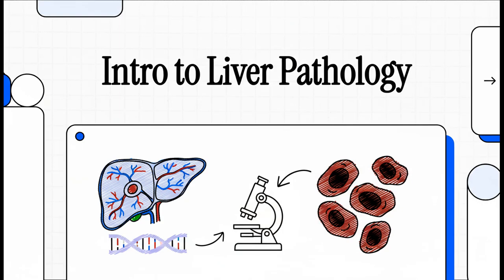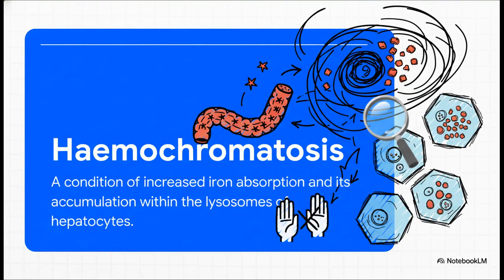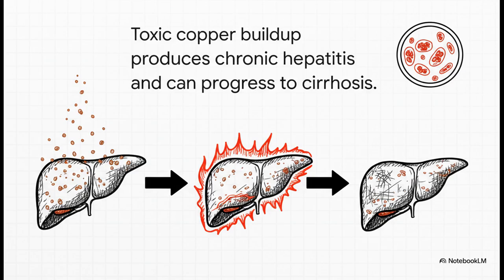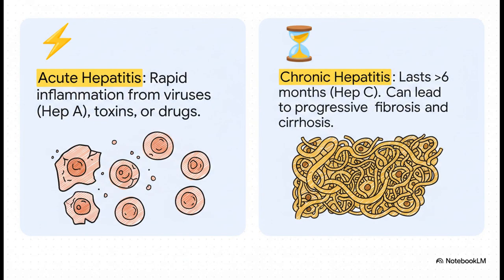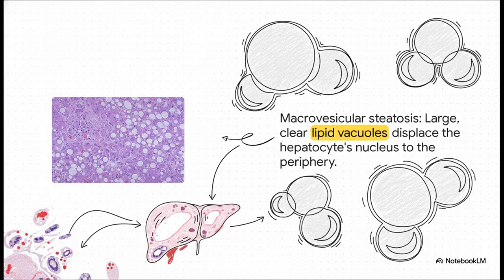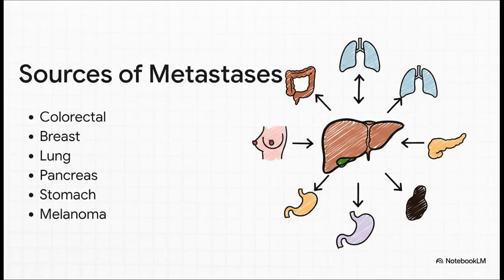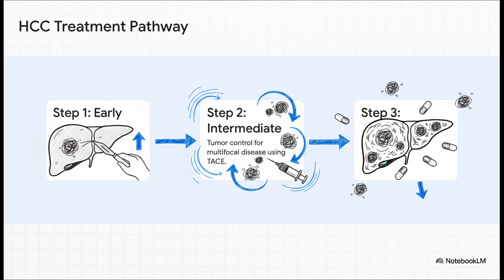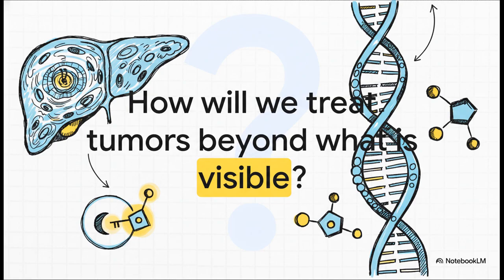Intro to Liver Pathology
This is an informative video produced by Notebook ML. I created it to help people find resources on cellular pathology. I hope it is found informative.